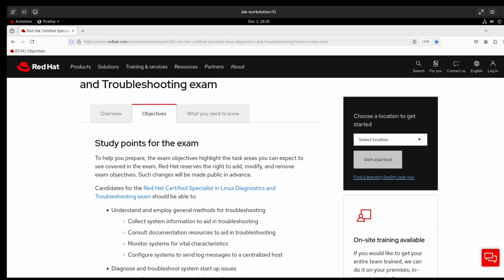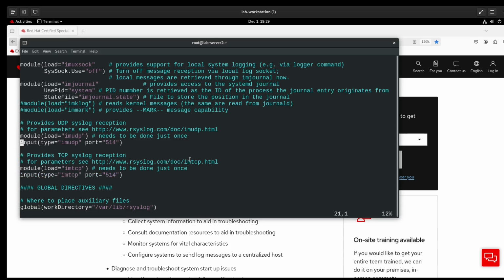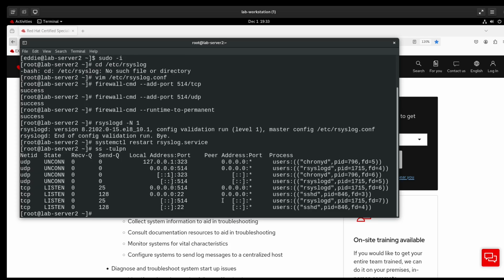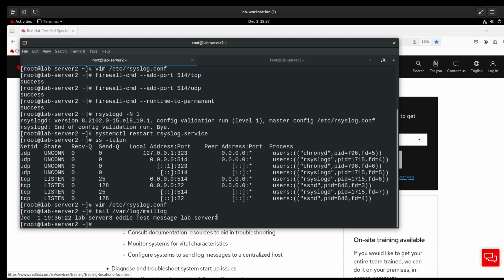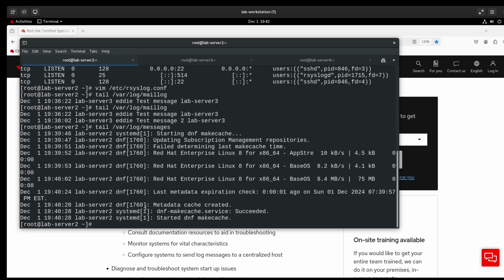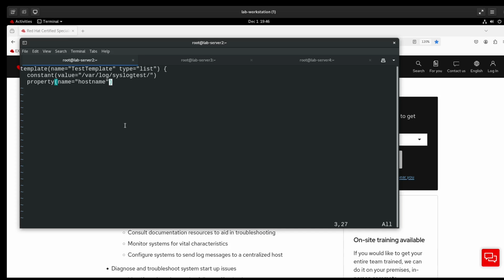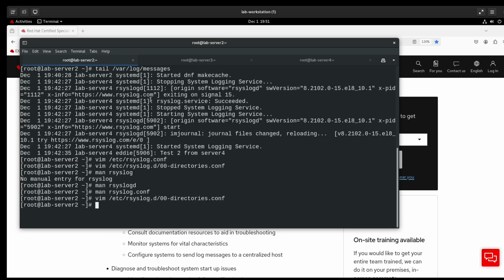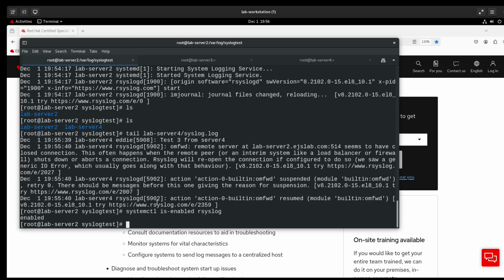Red Hat EX342 Practice Session: Configure systems to send log messages to a centralized host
Practice session focused on using rsyslog.